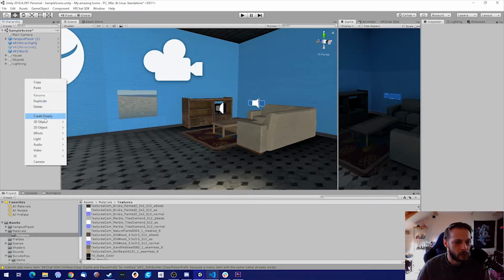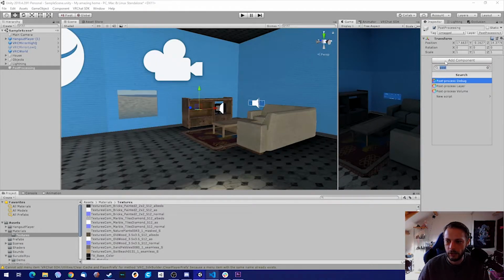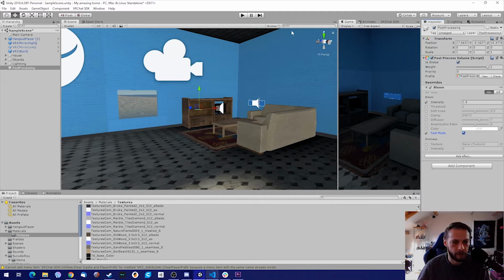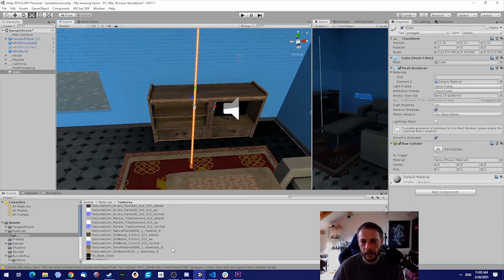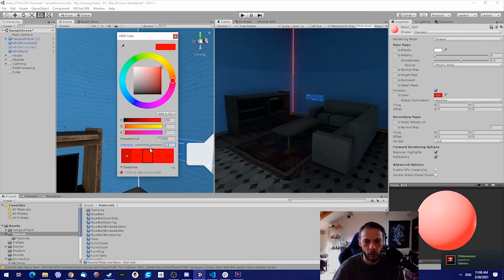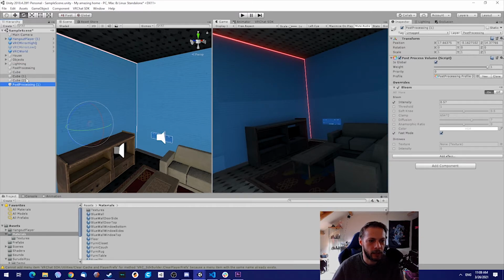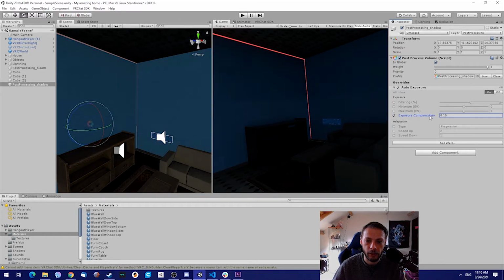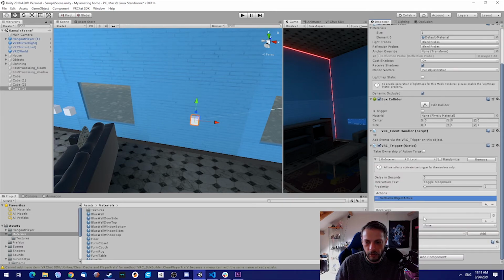How to add NEON lights to your VRChat World ? VRC World Tutorial #10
Welcome to a new episode on building VRChat Worlds,
In this part we will add some awesome NEON lights to decorate your VRChat World! Making our vrchat home world even more EPIC to stay in, by just a few neon lights!

Don't forget to post me your works! I love to see what you guy's come up with after seeing this.

This serie of VRChat world building was initial made for people that wanted to learn more about world building on Patreon, as per 2021 i wanted to switch a few things around and open it for public but keep the downloadable files for Patreon only and hope to help even more people with this.
As the series progresses you will notice the difference in quality too, i know the first few vids are terrible, but hey! they get you started! Don't judge me...

With much love and good luck creating your own worlds!

00:00 - Intro
01:49 - Install Package
03:30 - Add Postprocessing
05:36 - Add Neon
09:22 - Add Sleepmode
10:36 - Create Toggle Sleepmode
13:00 - Nice!

▼ My beloved Patreons this month:
Lilith
Sieron The Little Fox
-LittleWolf- R.B
Nick
Yam340
Hey-Its-Ben